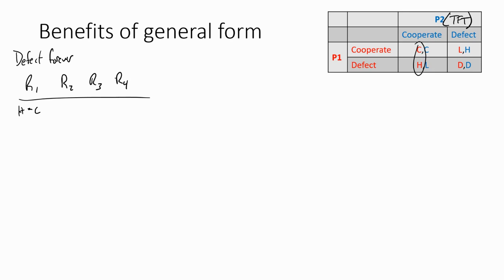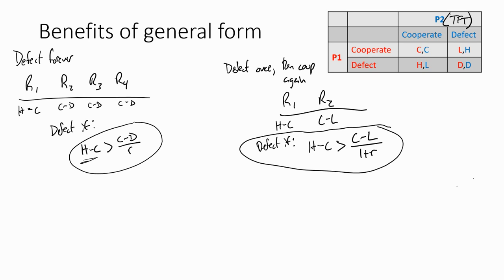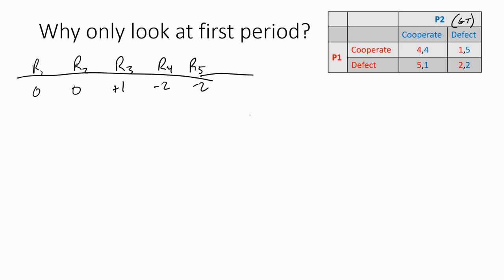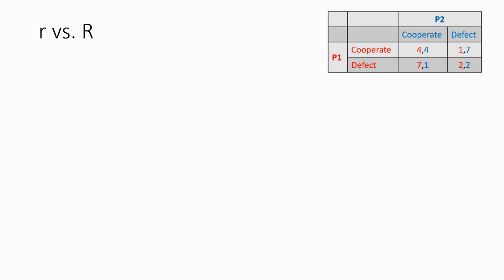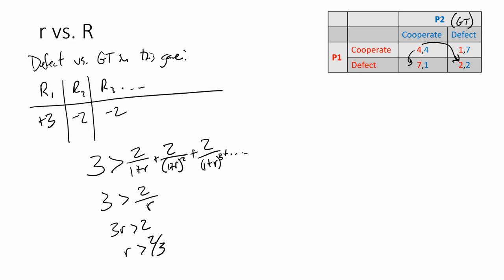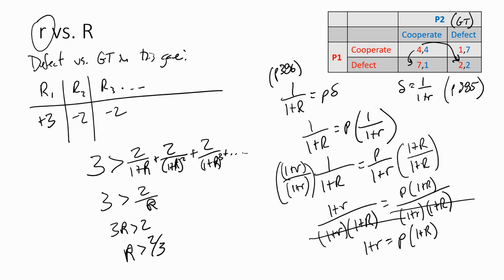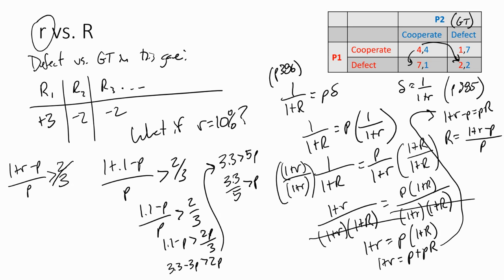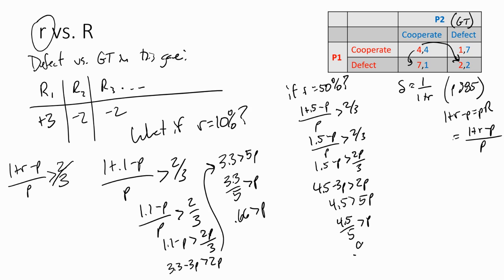Repeated games extensions